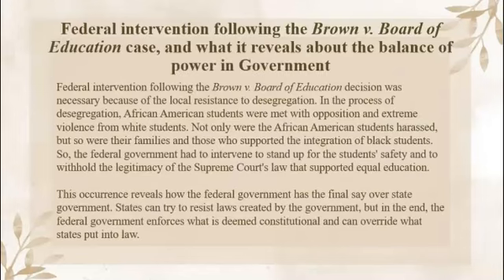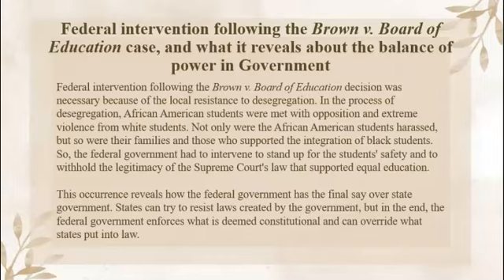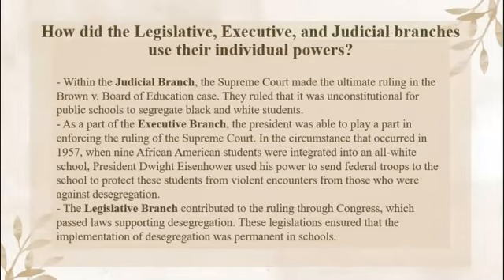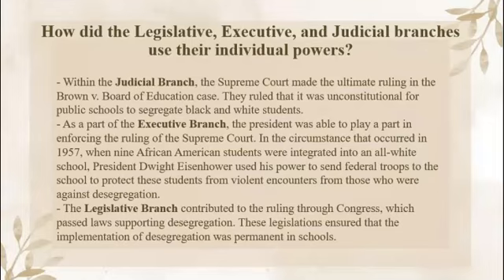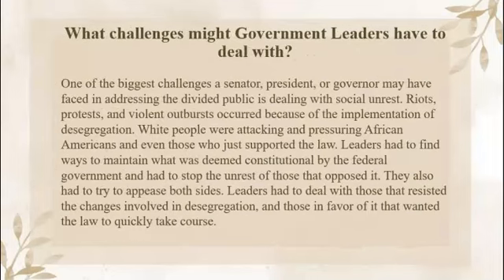Week 2- POLS